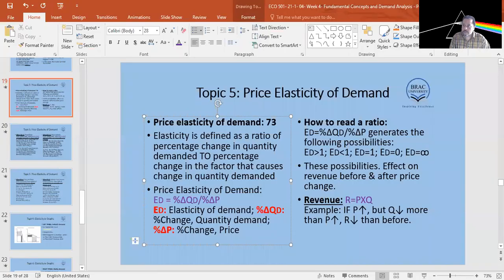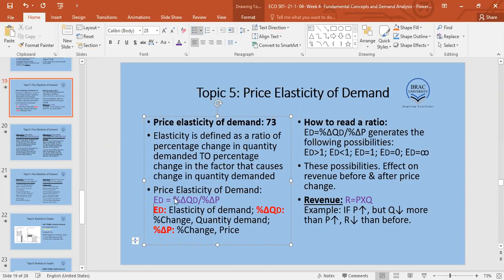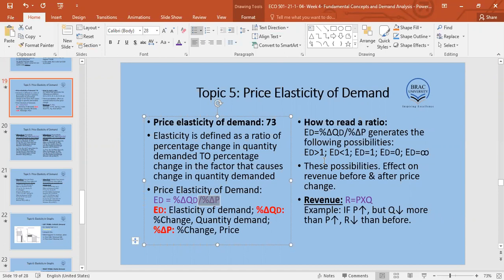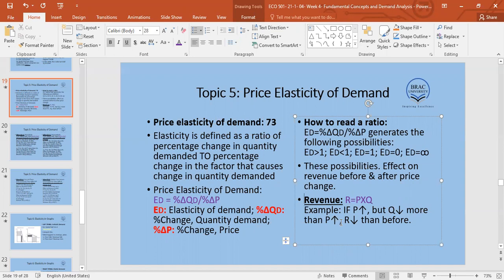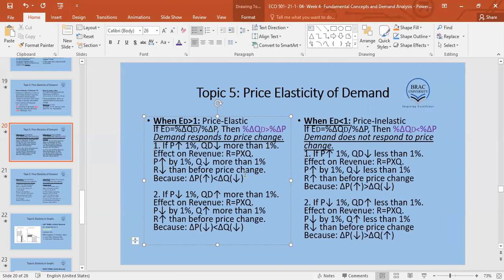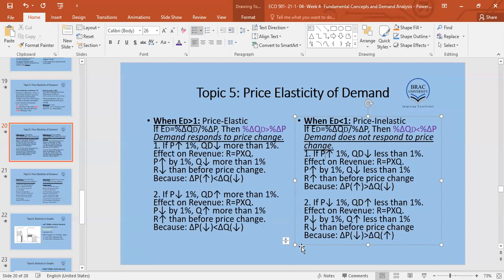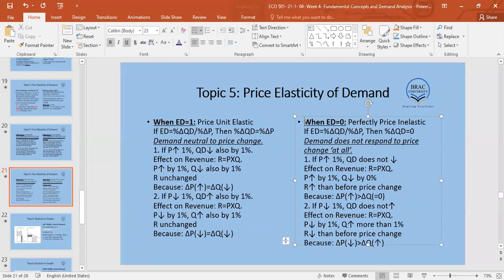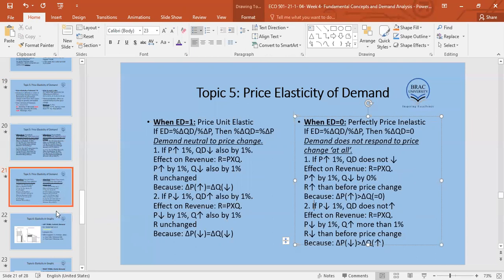ECO 501 21 1 Sem Week 4 Fundamental Concepts and Demand Part 5 of 6. 09.13 MIN